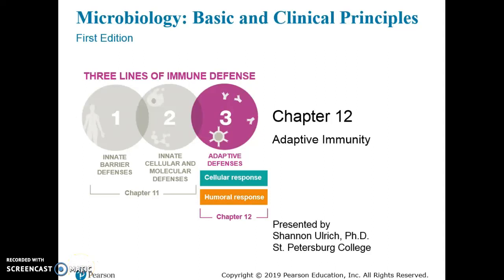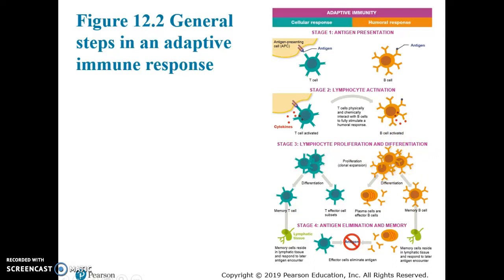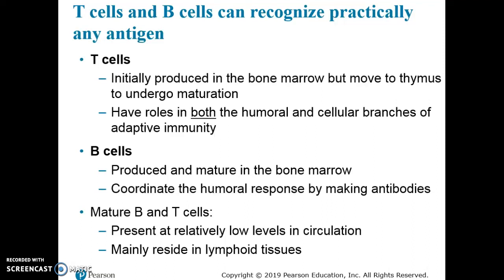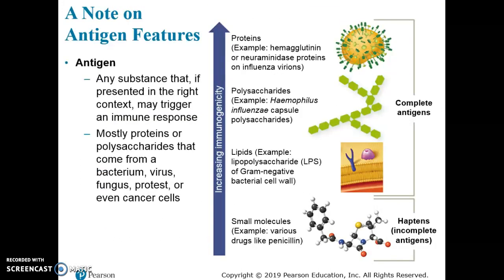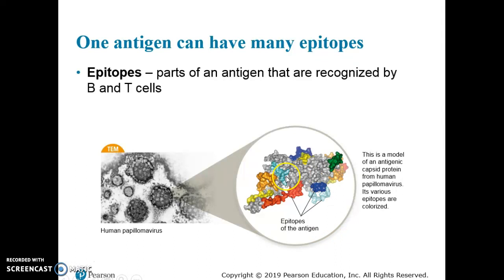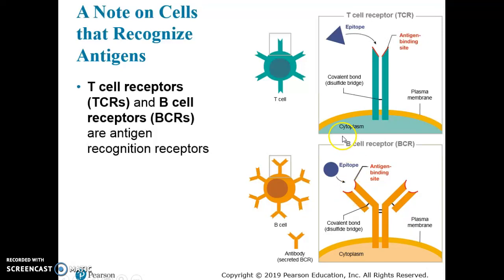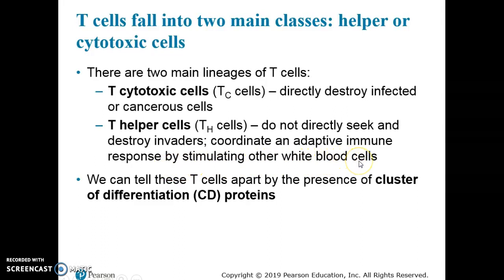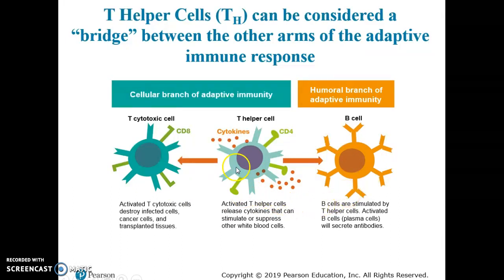CWI CH 12 Part 1